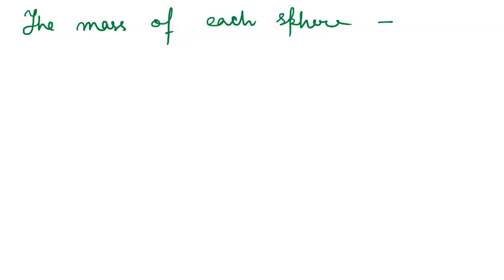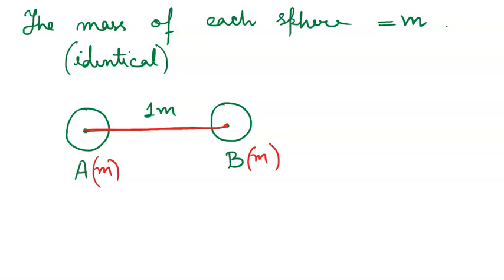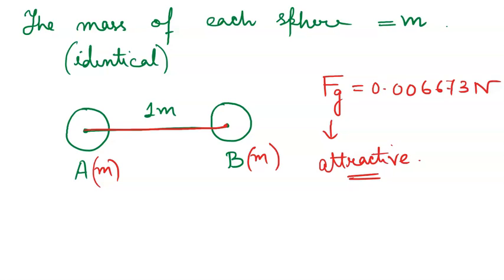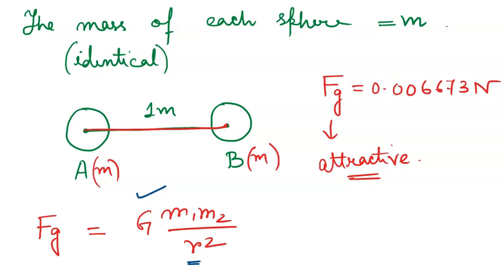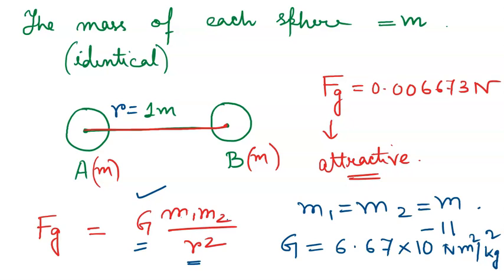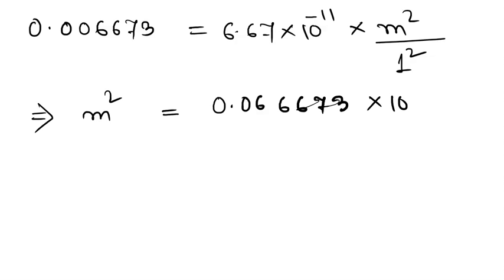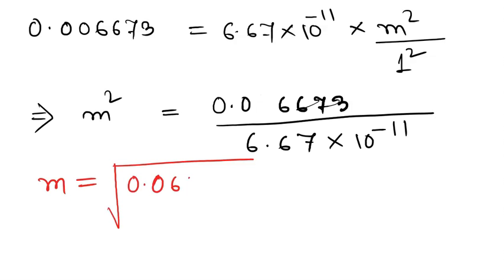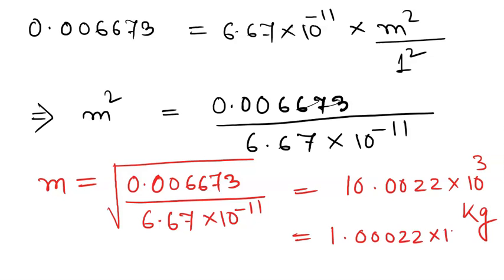Gravitational force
The gravitational force between two identical lead spheres kept at 1 m apart is 0.006673 N. Find their masses.